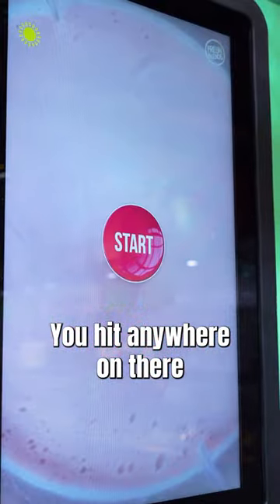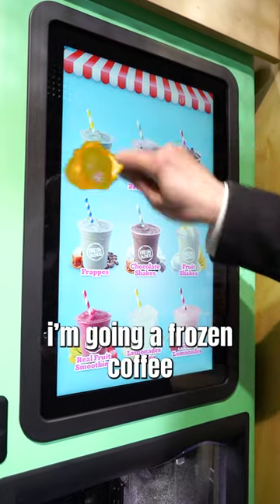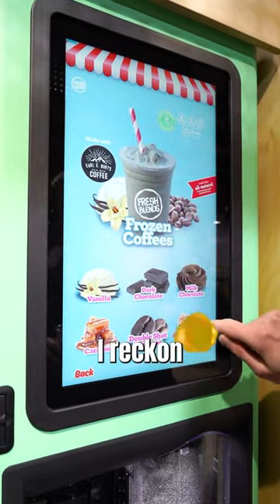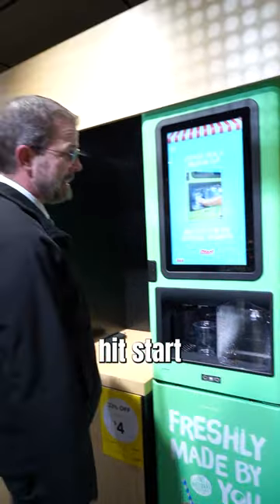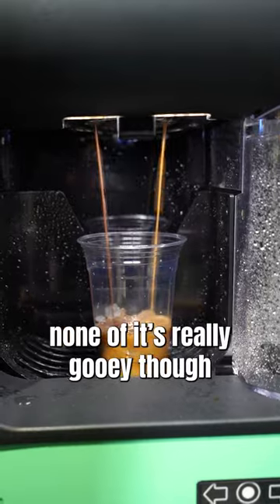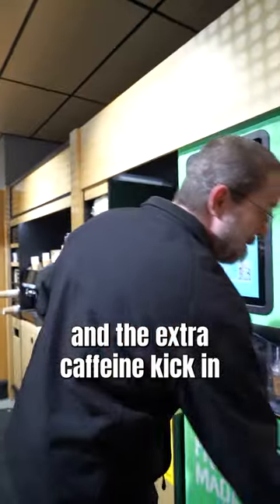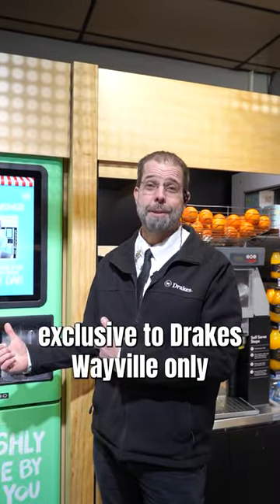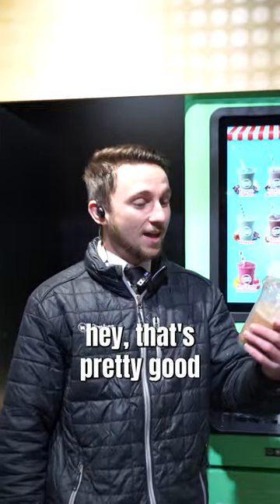Fresh Blends at Drakes Wayville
Find the new Fresh Blends in store at Drakes Wayville.